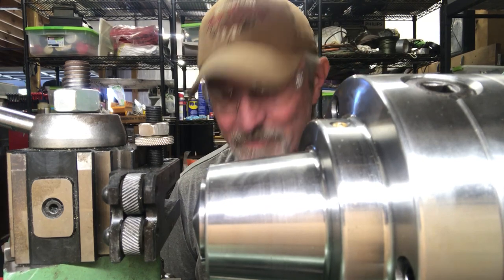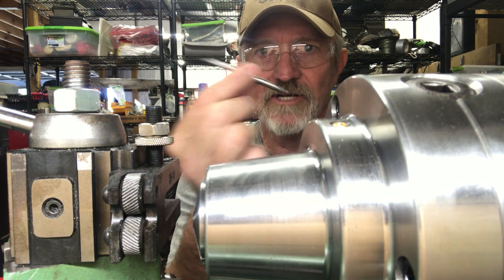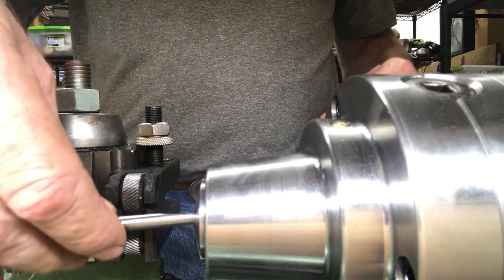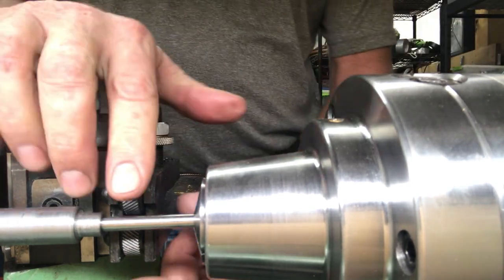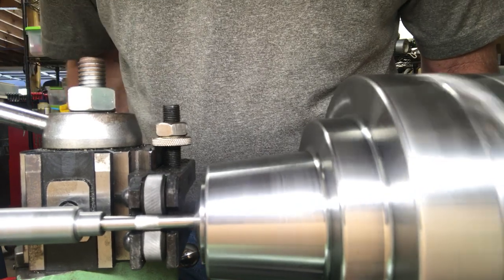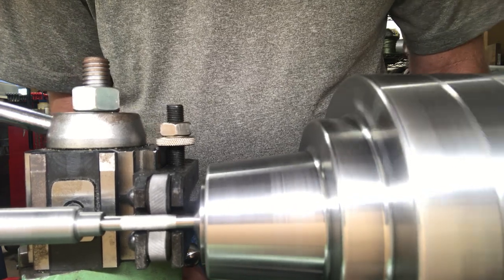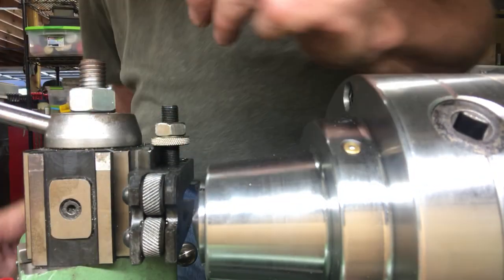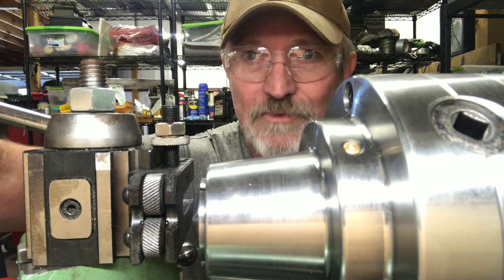Knurling Serrated Bezel Indexing Tools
Brief video explaining the knurling process.  Enjoy!